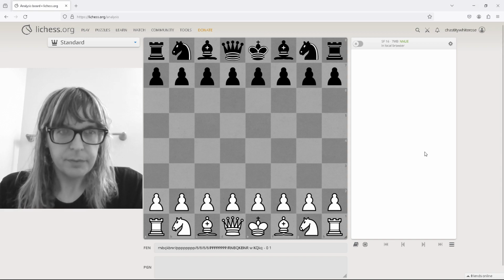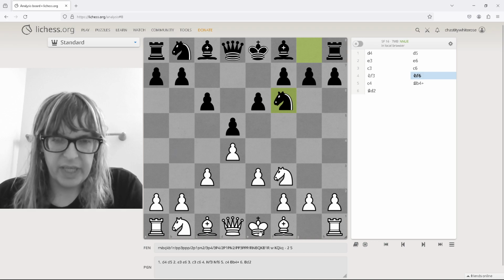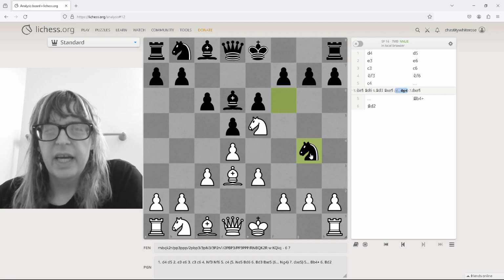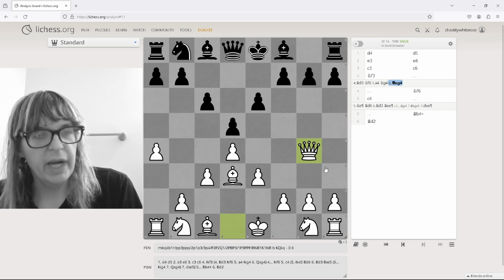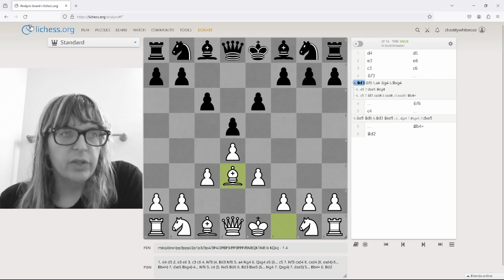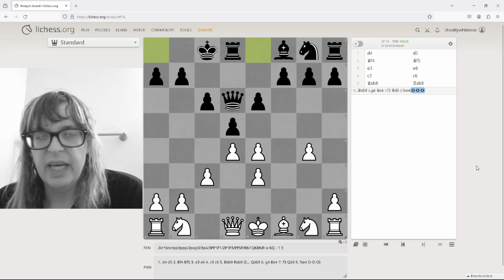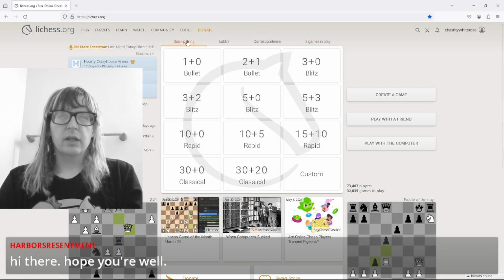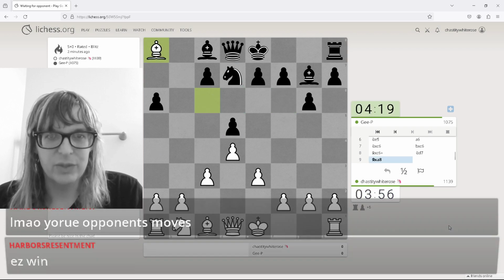Chess Lesson: The Pyramid of Pawns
The Pyramid of Pawns is a central part of the London and Colle Systems. It provides a defense for the king as well as letting the Queen and Bishops out on diagonals. I highly recommend this as a defensive strategy for either black or white.